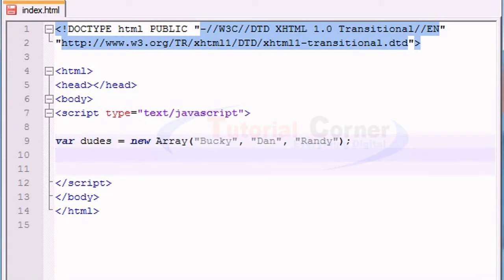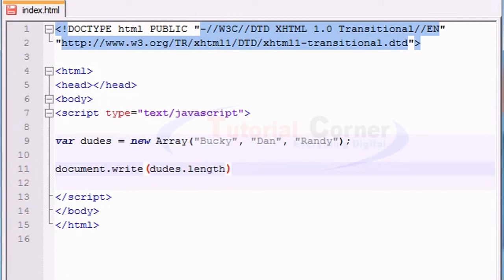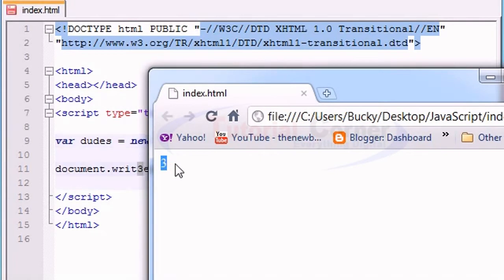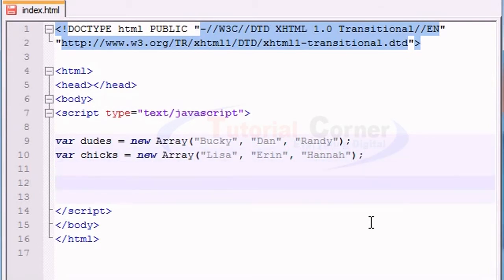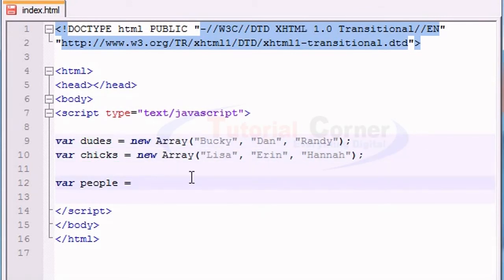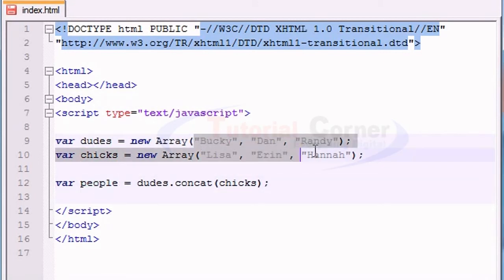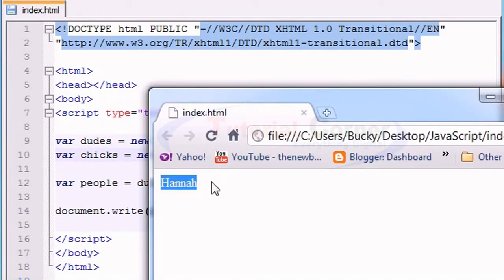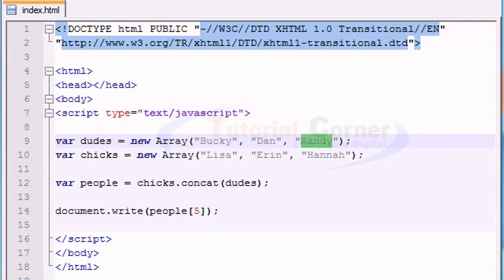JavaScript Video Tutorial– 30/40. Array Properties and Methods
The video tutorial name is JavaScript Video Tutorial– 30/40. Array Properties and Methods. The video tutorials is full course serial video tutorials. JavaScript video tutorials.